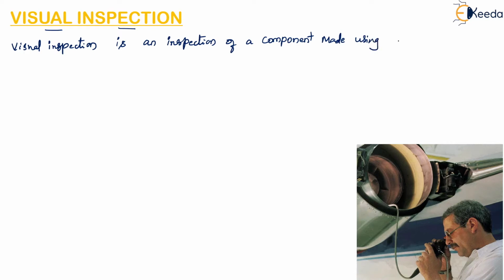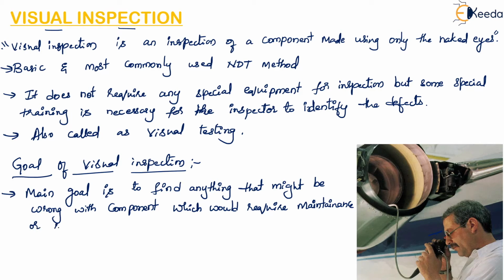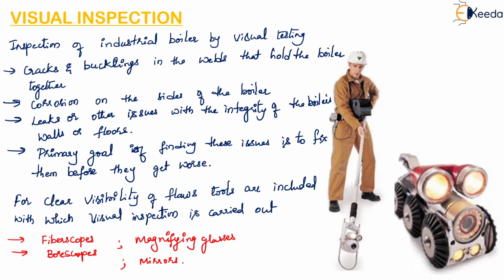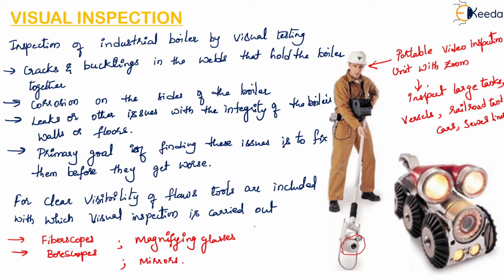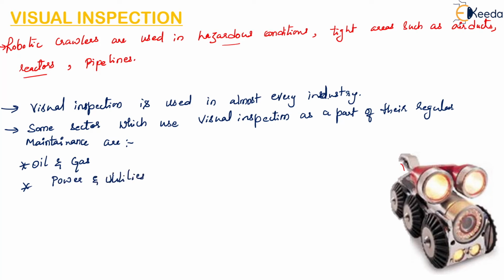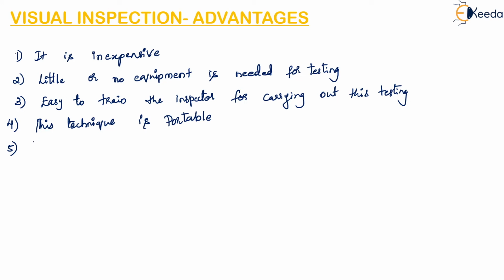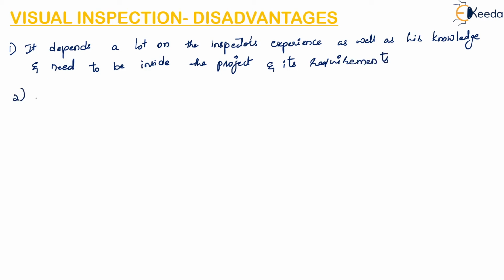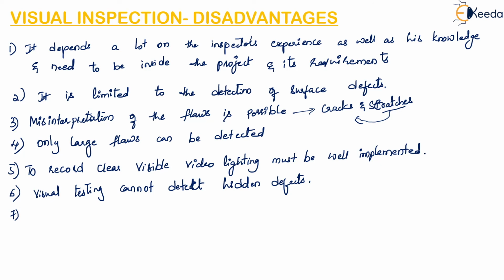Visual Inspection - Non Destructive Testing - Metrology and Quality Engineering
Video Name - Visual Inspection

Chapter - Non Destructive Testing

Happy Learning!